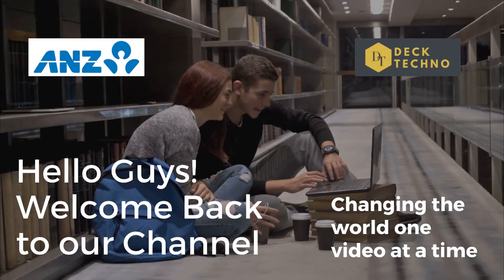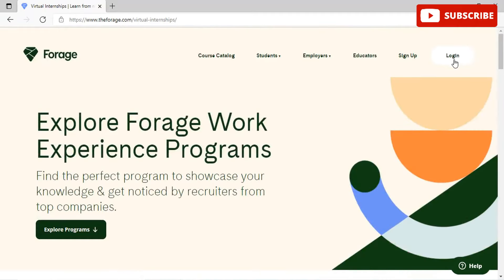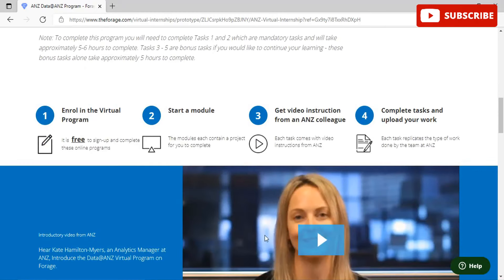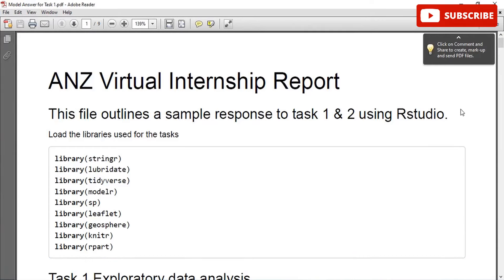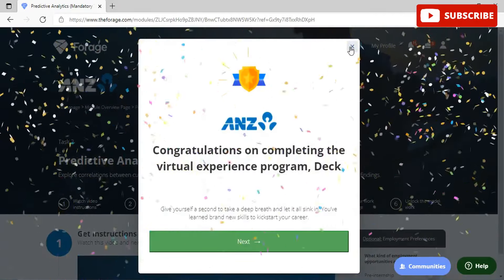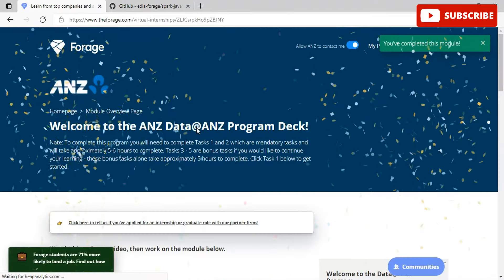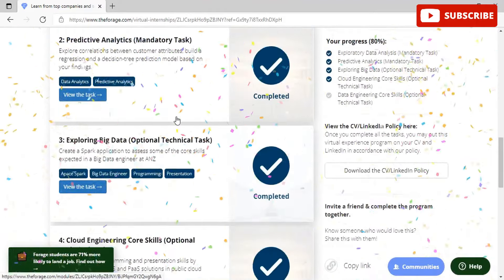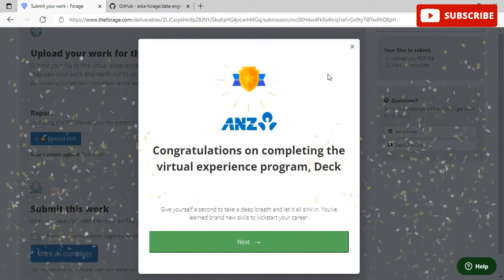Data@ANZ Free Internship Premium Certificate | All Task Solutions | Forage Virtual Internship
data anz virtual internship,
data@anz,
anz data analysis,
data entry and excel,
data science and excel
internships for college students,
internship at google,
internship at microsoft,
internship at google india,
internship at internshala,
internship at apple,
internship bank,
internship benefits,
internship bba,
internship btech